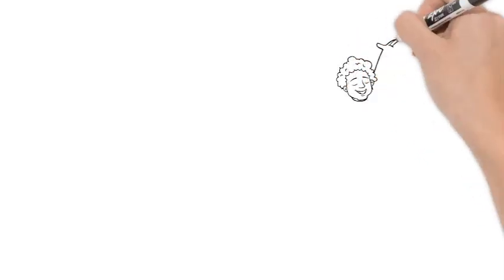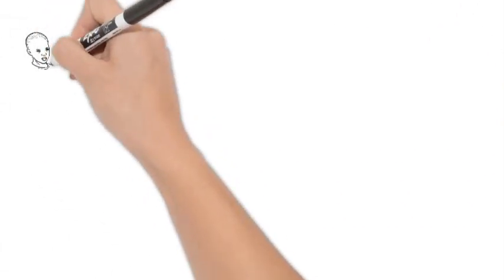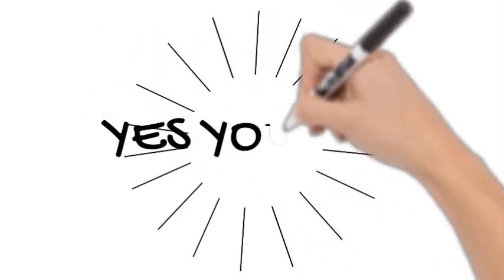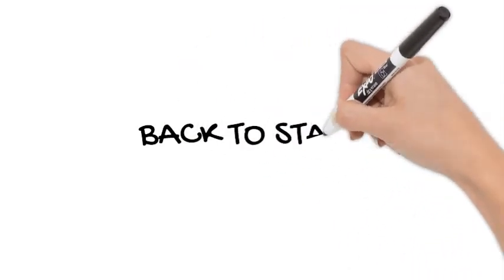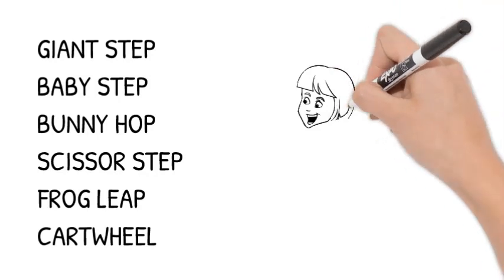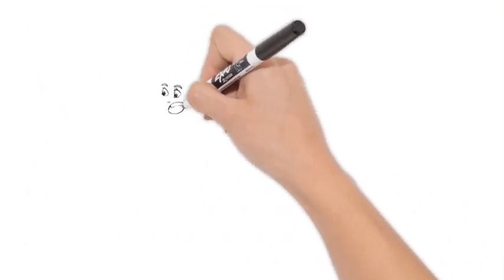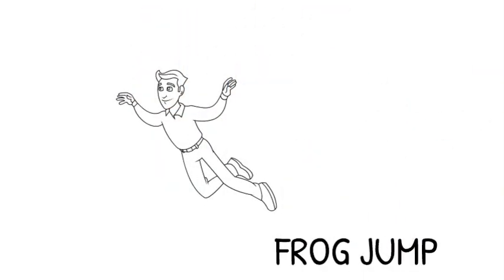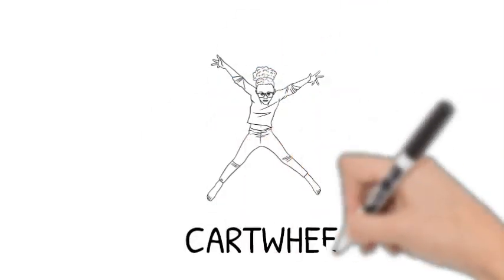Interesting Facts Video about Exciting Outdoor Games of the Past-Game 5-MOTHER MAY I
This Interesting Facts Video Discusses how to play the game Mother May I.  More than this it discusses that Children Need games Like This.  Children are Exposed to so Much Violence these Days. No wonder they don't automatically learn Respect/Sharing/Manners etc.  Kids needs their parents to Play with Them.  This old Fashion Game is a great Values Builder and builds bonds between parent and child and child to other adults in their life to become decent and Happy Adults.
Interesting Facts Video about Exciting Outdoor Games of the Past-Game 5-Mother May I and the other games in this series Matter. Broaden Your Mind. Climb our Ladder of wisdom and dont get stuck on the bottom rung!  This Channel Also Supports a Florida Cat Shelter-Paw Warriors!